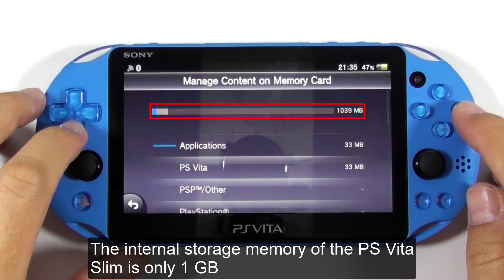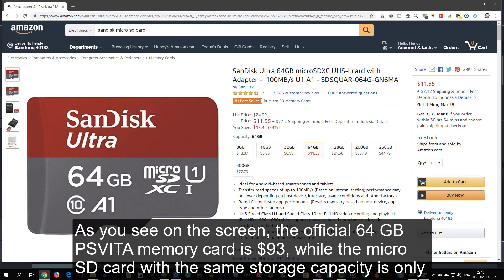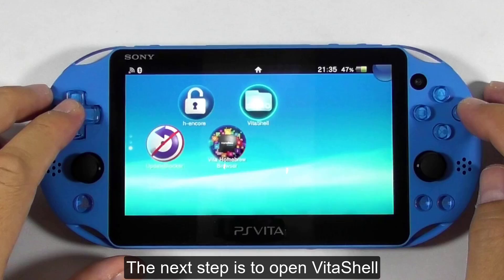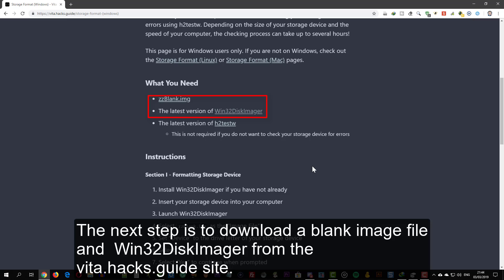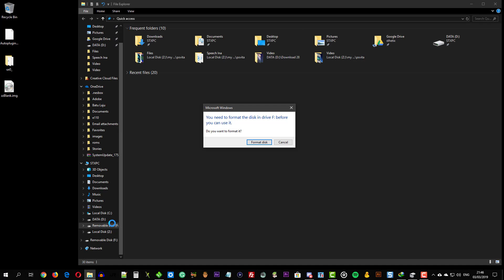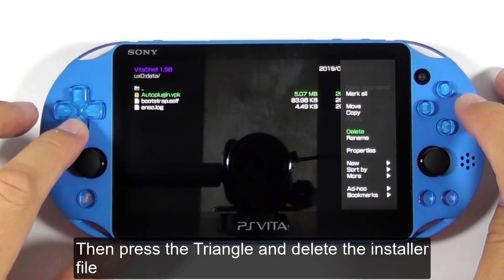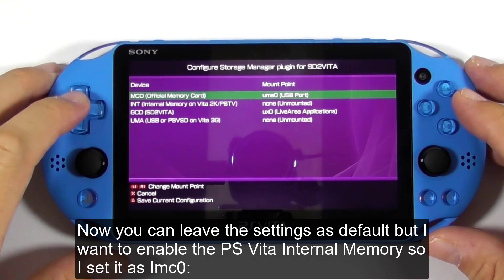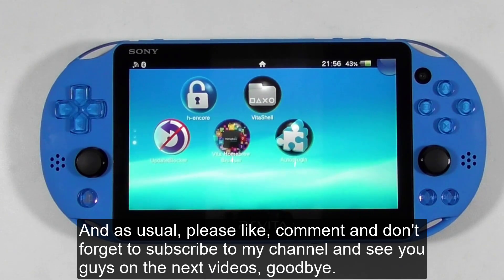Setting up SD2VITA on PS Vita using the Autoplugin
This video will show you how to set up SD2VITA easily using Autoplugin.

TIMESTAMP

0:37 Intro
1:16 Download Autoplugin
1:31 Enable Wi-fi
1:41 Open VitaShell
1:54 Activate FTP connection
2:01 Open FTP client
2:11 Backup the ux0: partition
2:26 Transfer Autoplugin.vpk
2:35 Download blank image & win32diskimager
2:46 Install and run win32diskimager
3:02 Flash the blank image
3:14 Open the micro sd card and format it as exFAT
3:33 Transfer the ux0: content to the micro sd card
3:49 Disconnect the FTP connection
3:59 Install Autoplugin and delete the installer file
4:17 Insert the micro sd card into the SD2VITA adapter
4:28 Insert the SD2VITA into the console
4:37 Run Autoplugin follow the instruction
5:17 Check the LED on the cartridge slot, it should blinks
5:24 Check the storage capacity using the VitaShell
5:38 End

LINK

MUSIC

MGM Motivation

CREDIT

+ Plailect
+ codestation
+ Davee
+ mmozeiko
+ Proxima
+ TheFloW
+ xyz
+ YifanLu
+ theheroGAC